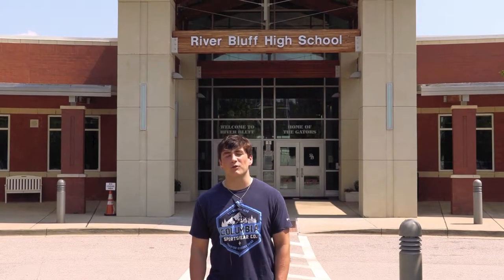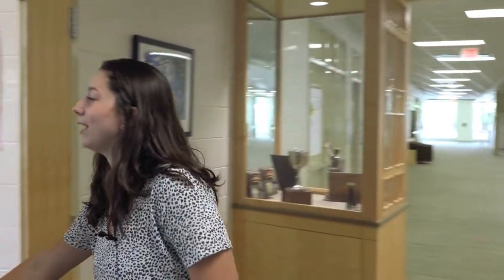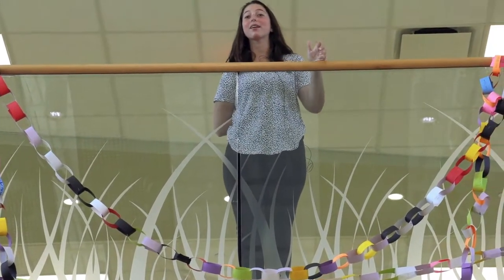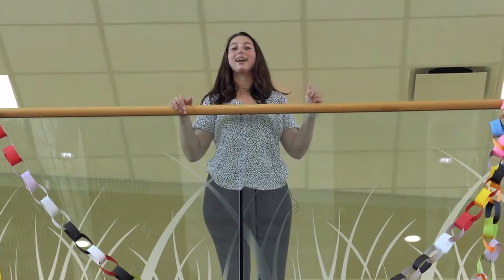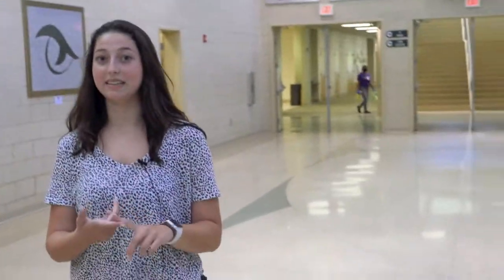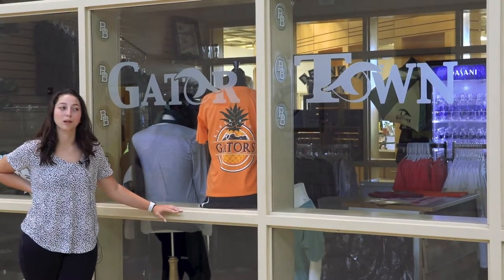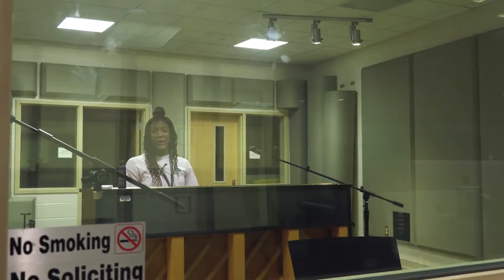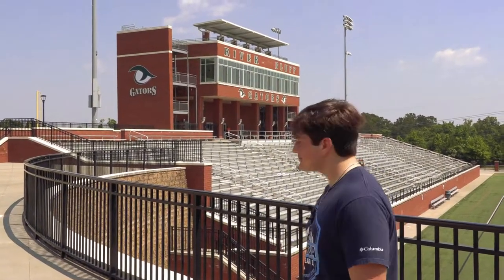Here At River Bluff... a virtual tour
Take a tour around the halls of River Bluff High School with your guides Connor, Faith, and Arionna!

A CMAD Film/TV Production